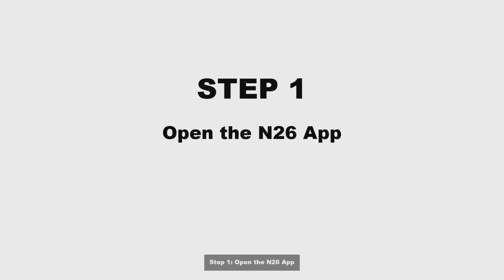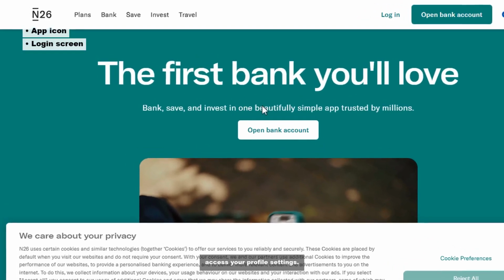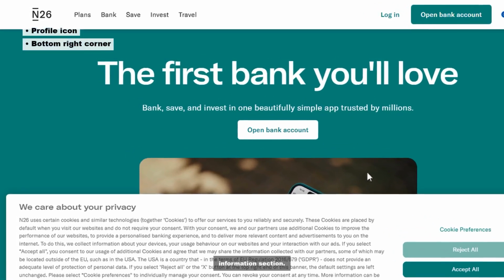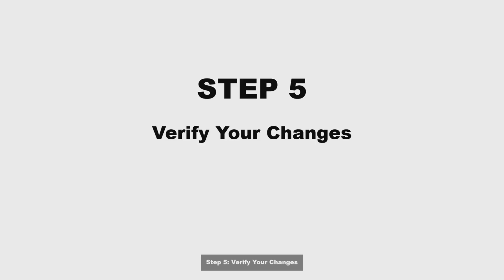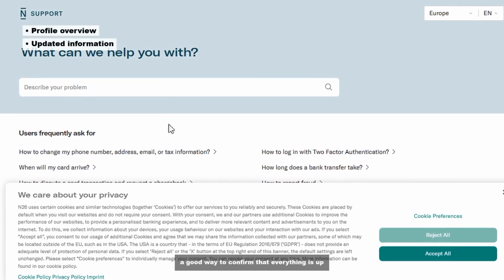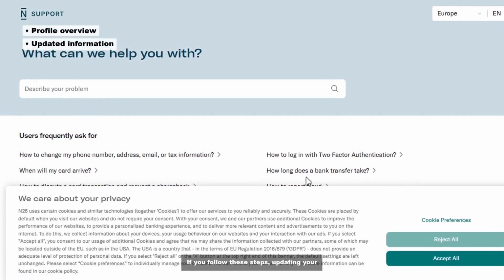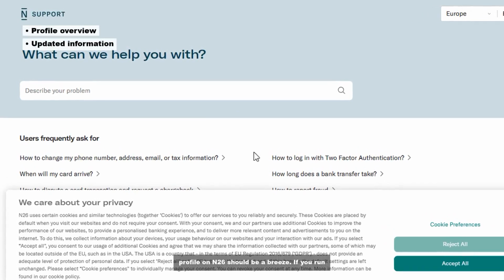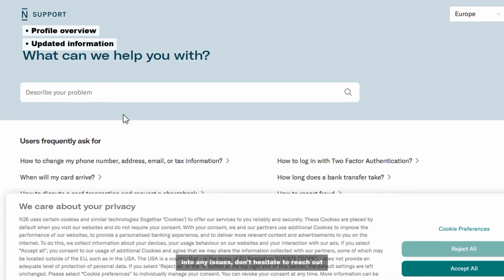How To Update Profile Details On N26 2026 (EASY GUIDE)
In this video, we will show you how to update profile details on N26 in 2026 with our easy guide. Whether you need to change your email, phone number, or address, we've got you covered.